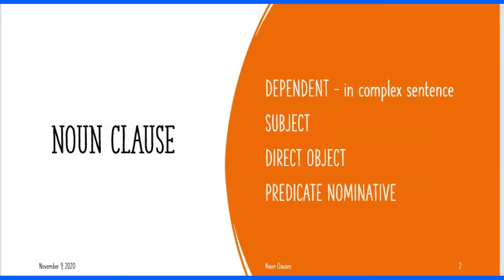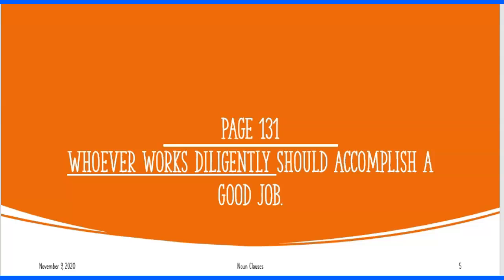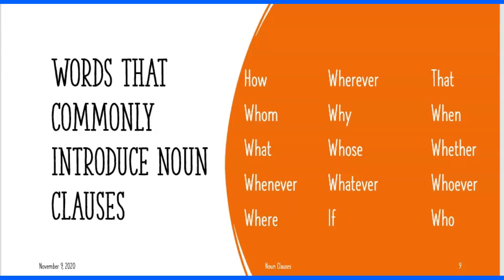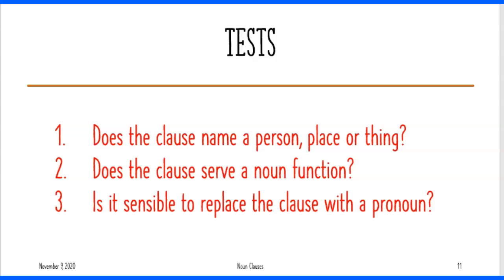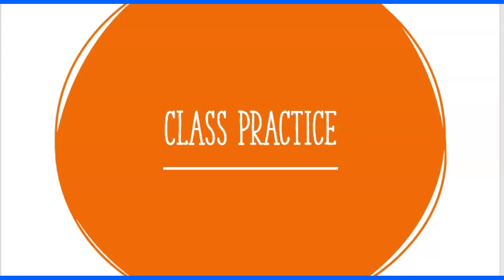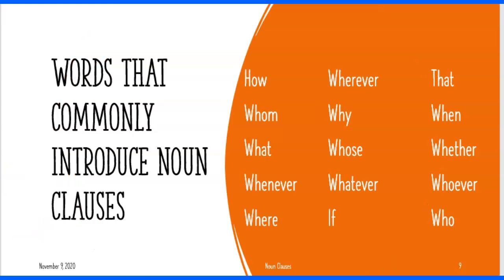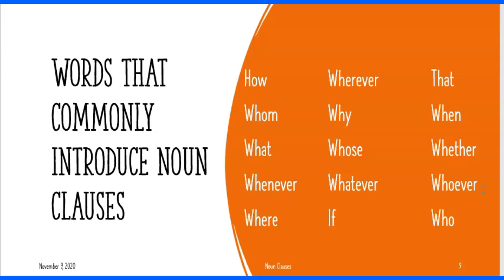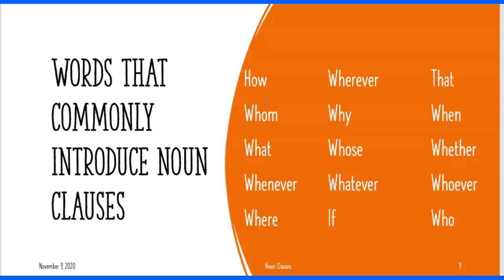Noun Clauses - Nov. 9